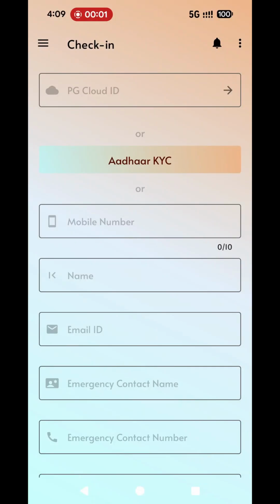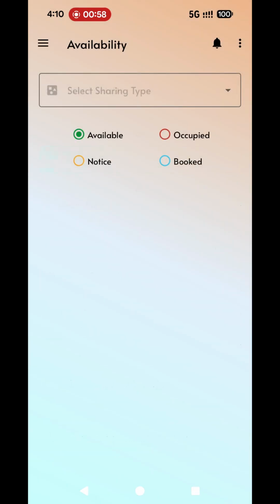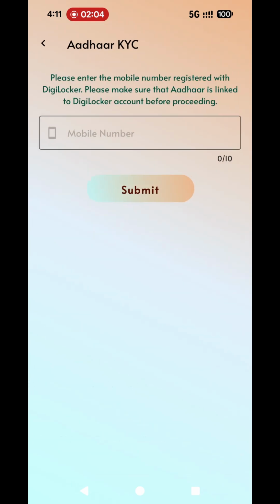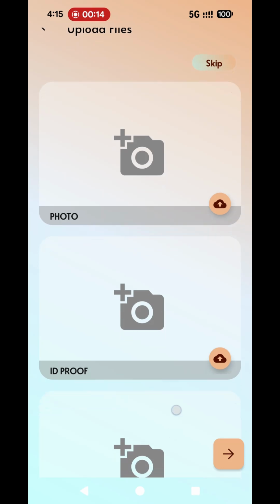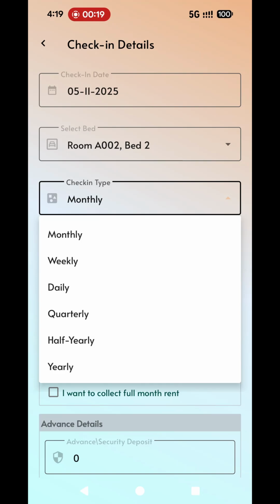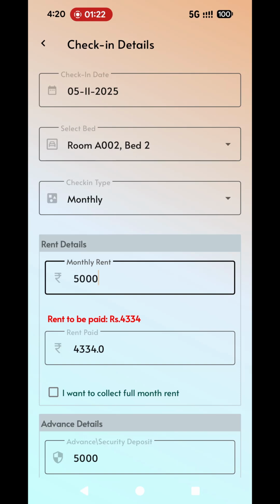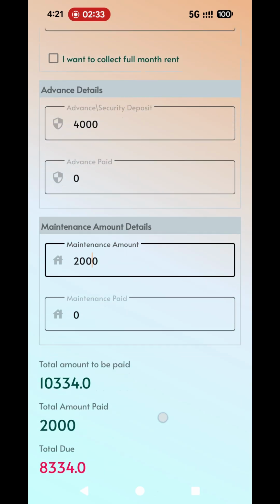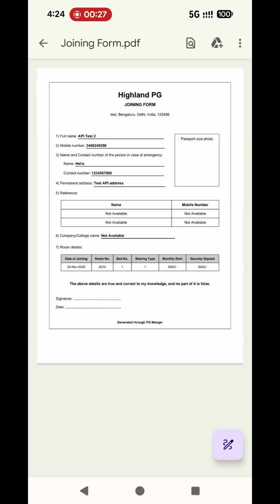Check-In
Know how to onboard tenants on PG Manager android application.